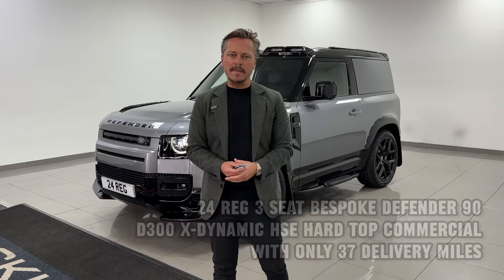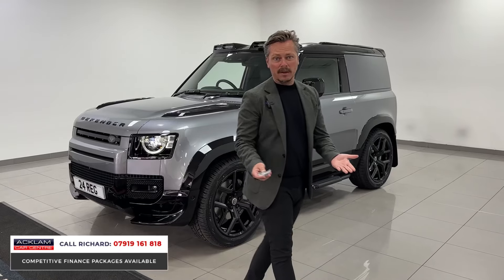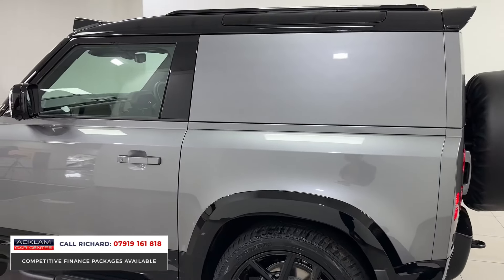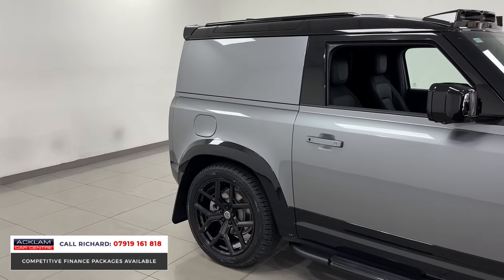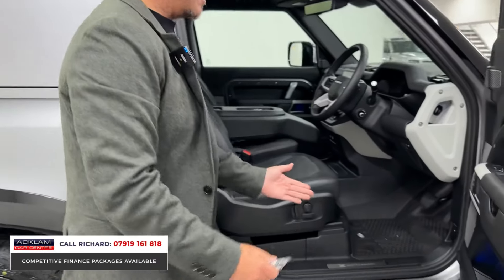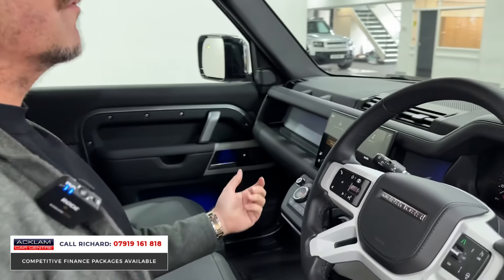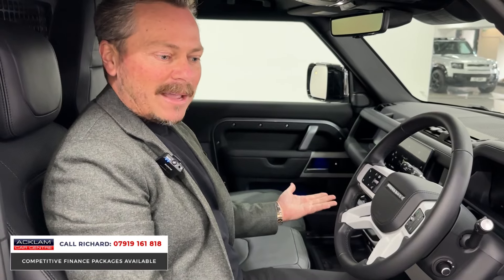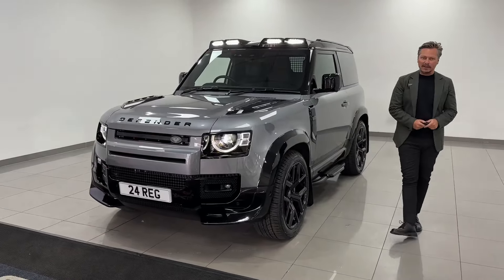2024 Land Rover Defender 90 3.0 D300 X-Dynamic HSE Hard Top (3 Seat) (VAT Q)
Live Priced at £75,990 - Please Note: This Defender is VAT Qualifying, Price Plus VAT - Call Liam on 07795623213

Another stunning example of the sought after 3 Seat 90 X-Dynamic HSE Hard Top finished in Eiger Grey paired with a host of bespoke styling enhancements. Equipped with the all-important Air Suspension Pack & Detachable Towbar for further practicality

37 Delivery Miles Only